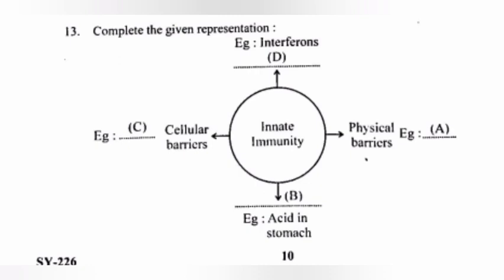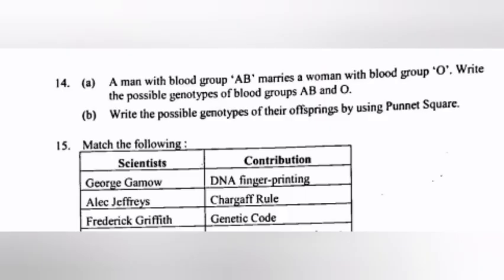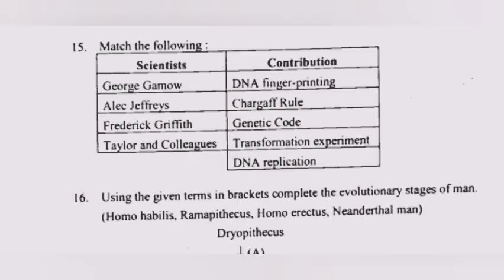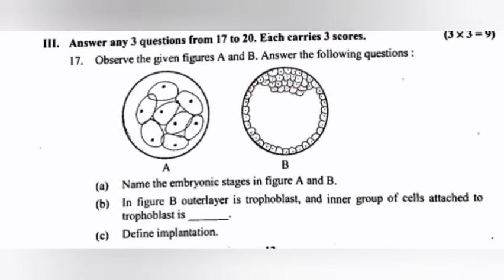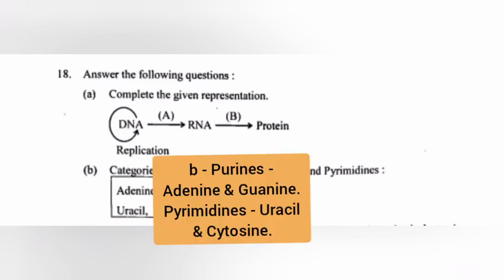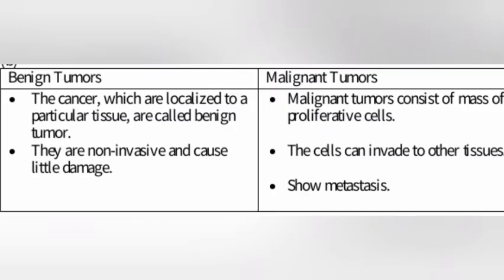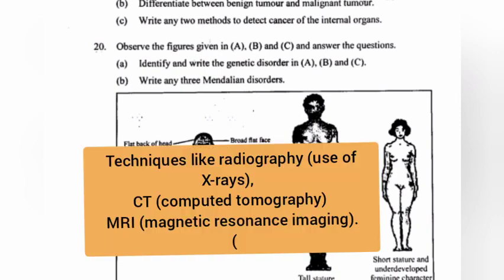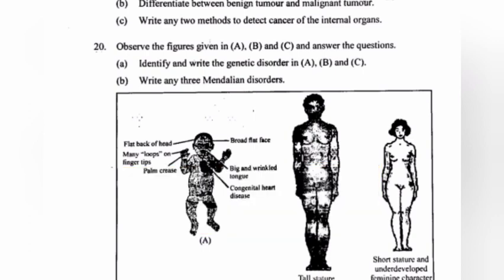Plus Two Zoology Model Exam Answer Key 2023|part -2